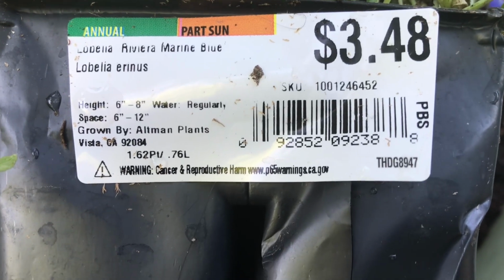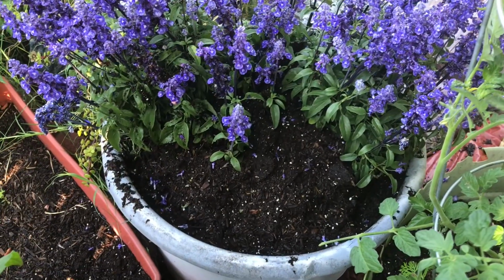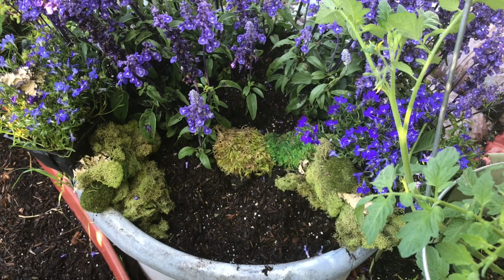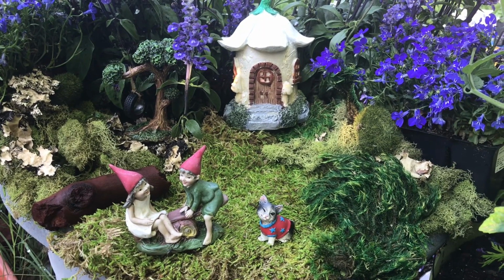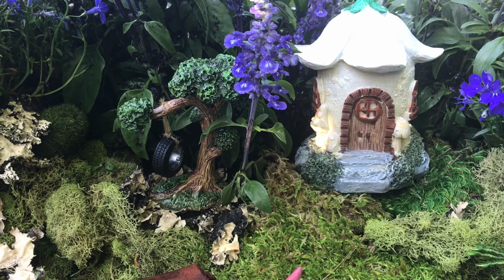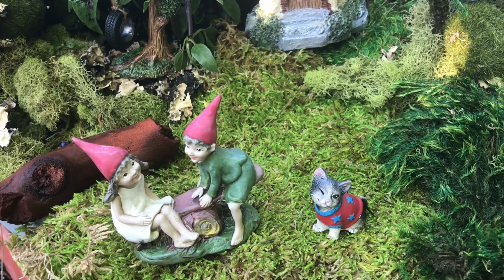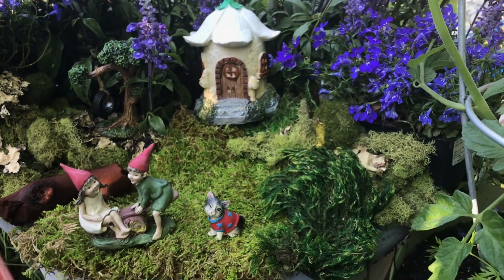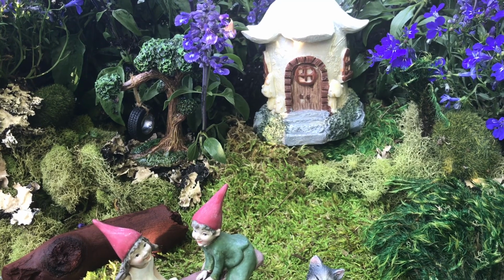Fairy Month Challenge/Part Two/Gnomes At Play/Grandma Sandy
Hi, To all my family and friends. Today Grandma Sandy Is sharing New Fairy Month Challenge, this is part two.Gnomes at Play. I hope you enjoy these little fairy gardens I am putting together.

Our Channel is for anyone interested in miniature gardening, gardening, home decor, DIY projects, shopping, saving money, prepping the pantry, inspirational talks, shout outs, or anything else we come up with